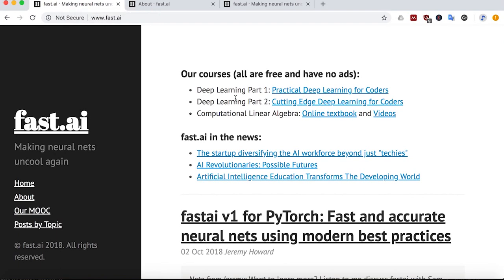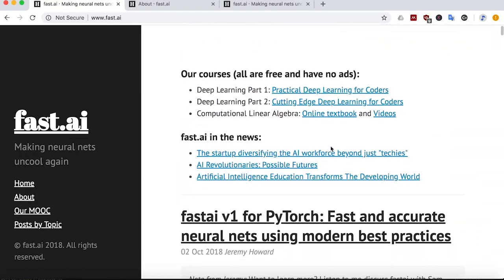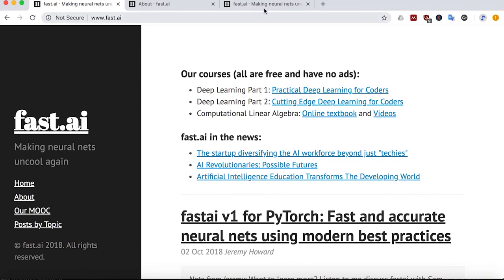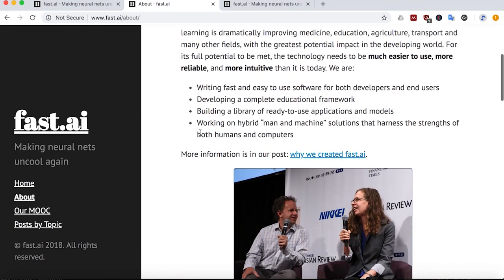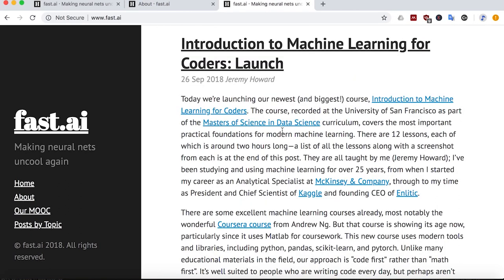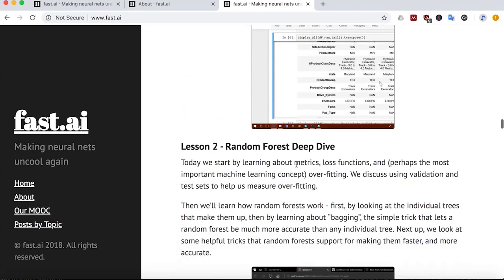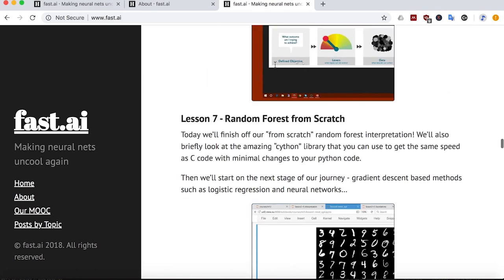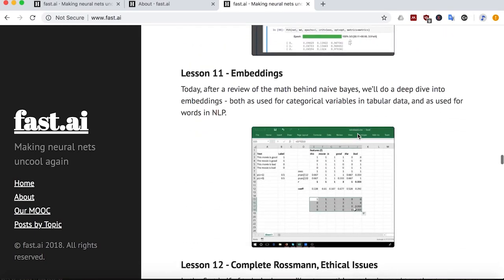Fast.ai - Machine Learning for Coders - Course Recommendation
I really recommend doing this course if you know some coding and you want to learn Machine Learning.